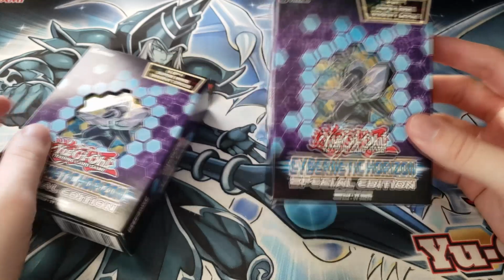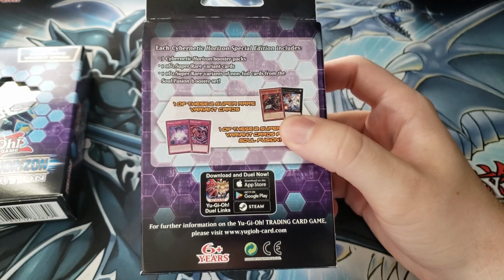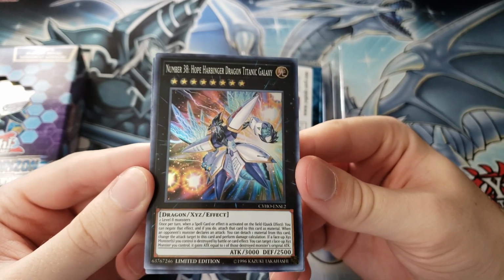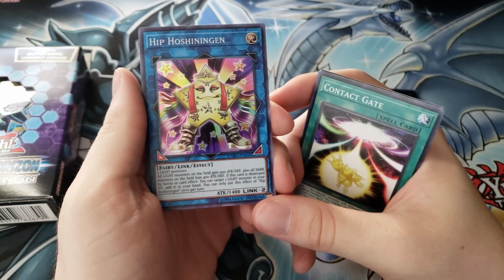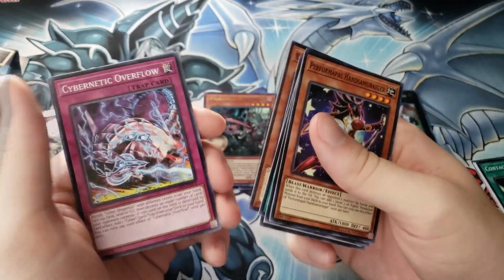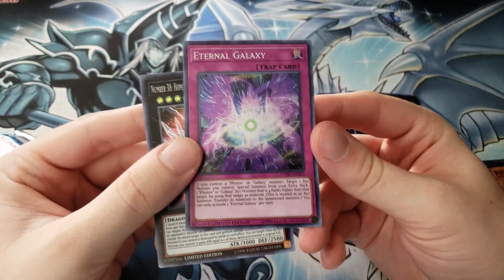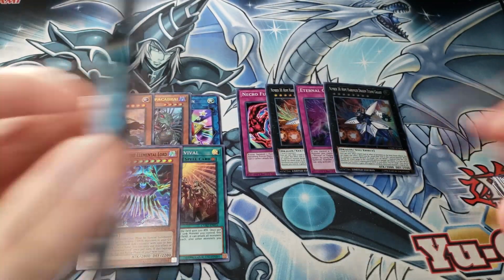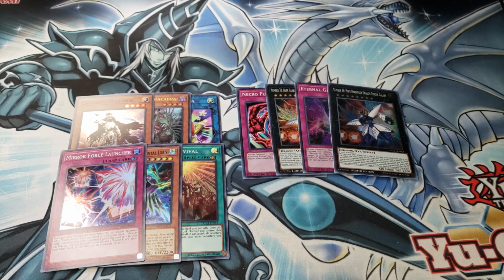The Yu-Gi-Oh! Reprint Everyone Wanted